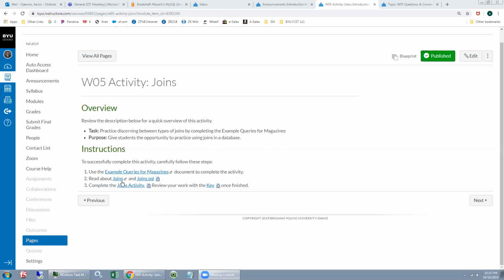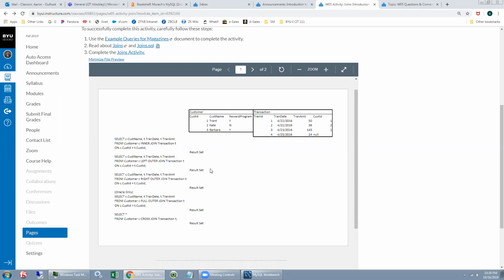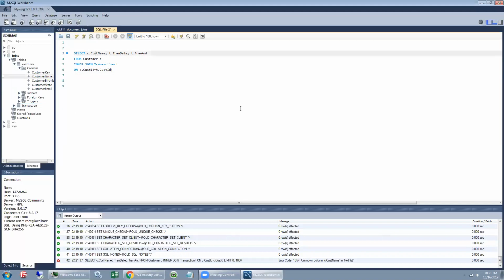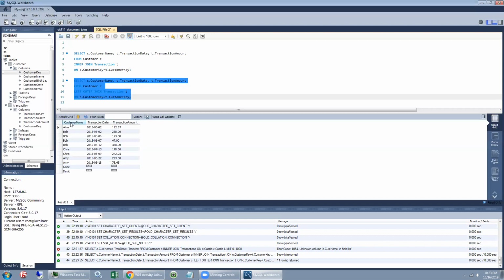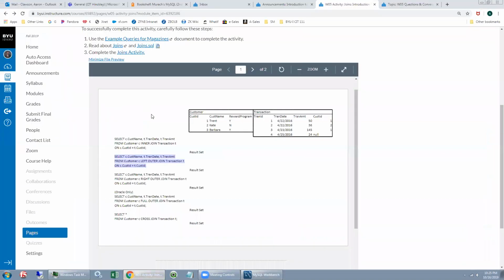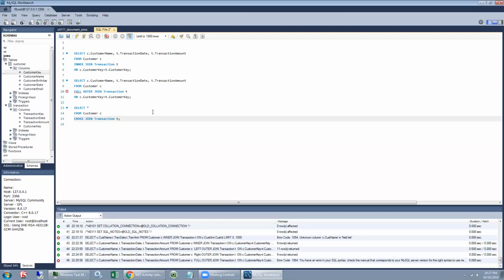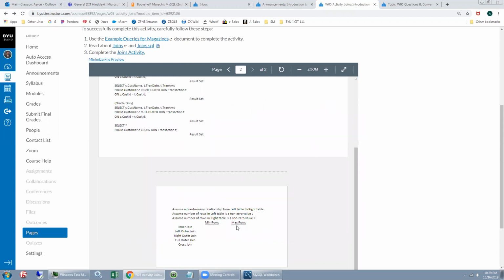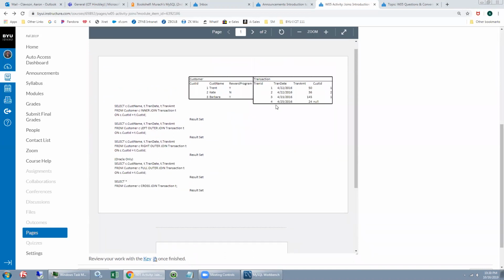CIT 111 - Week 5 Activity: Joins Walk-Through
This is a quick walk-through of the Week 5 Joins Activity using MySQL Workbench.